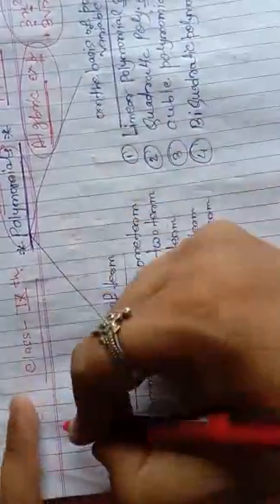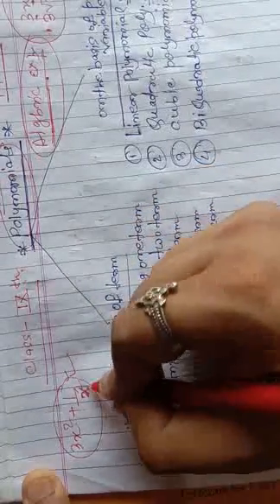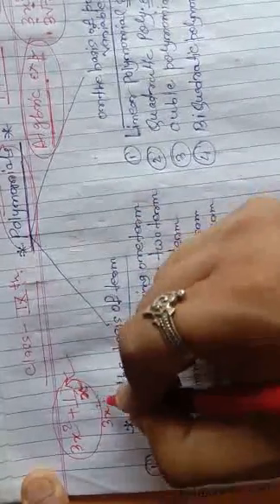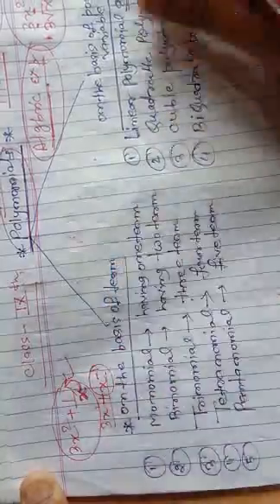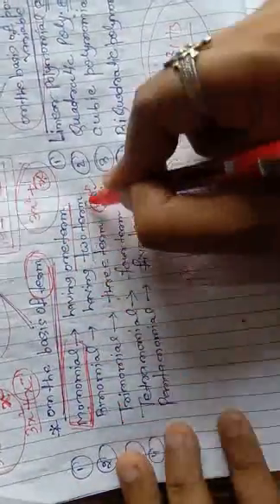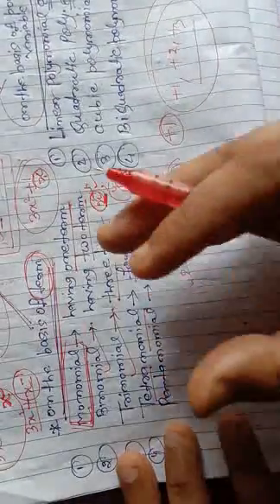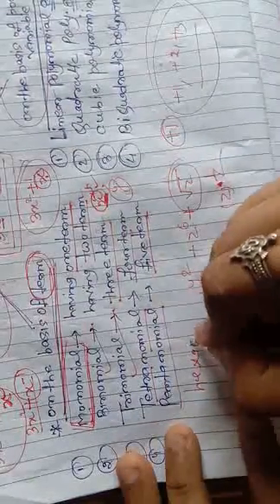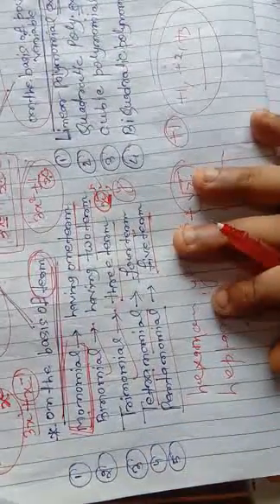Polynomials and its types& degree of poynomials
For class 9th Students